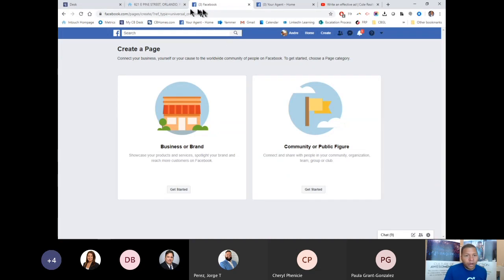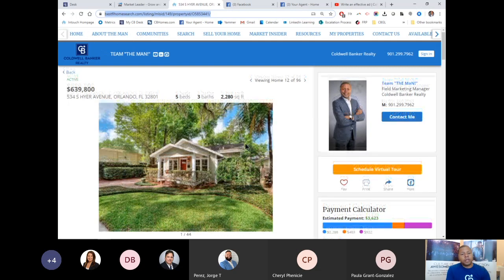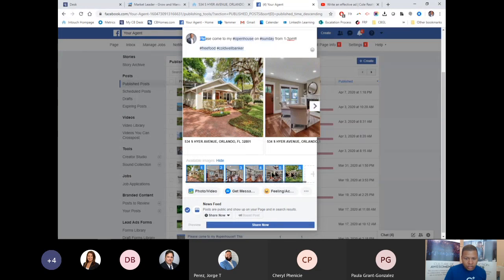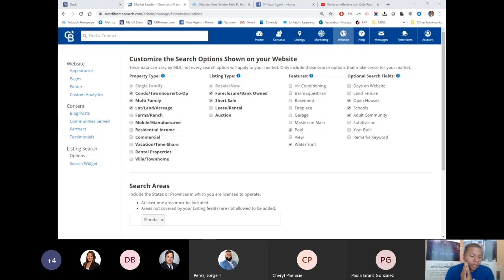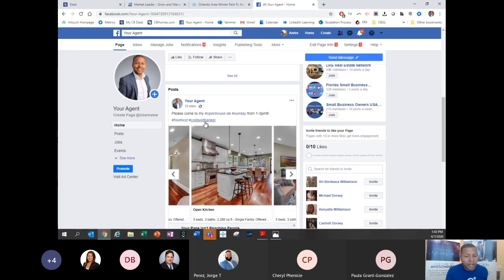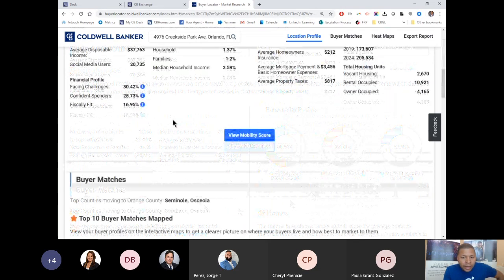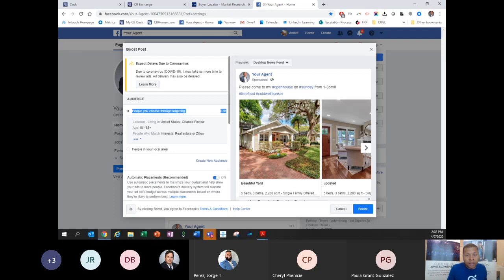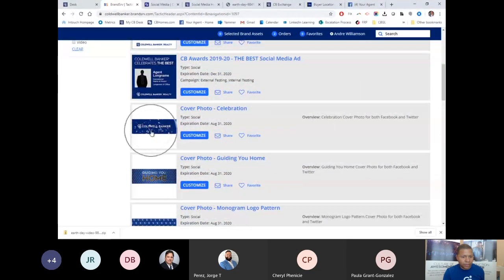SOCIAL MEDIA LEAD GENERATION W CBx AND InTOUCH